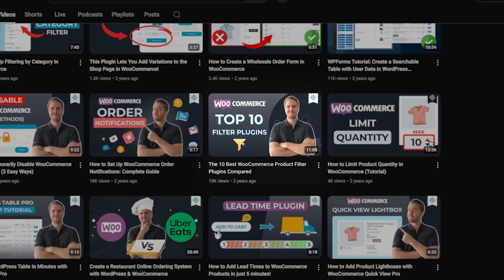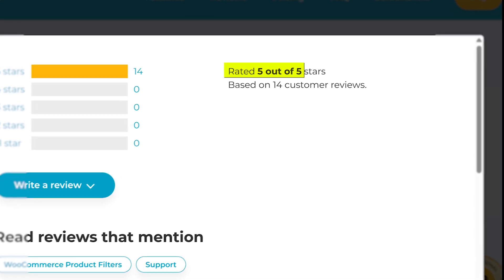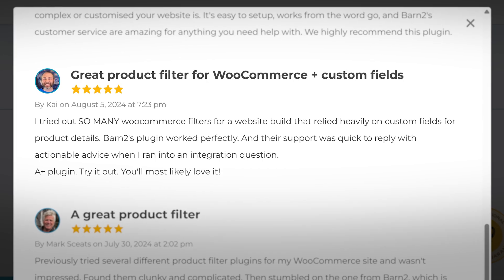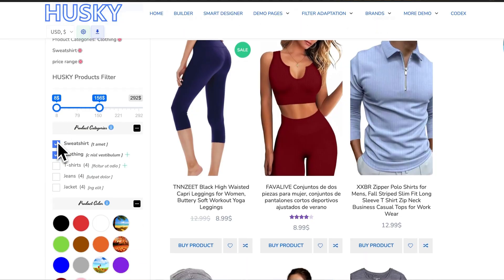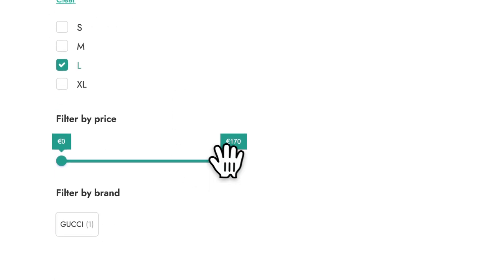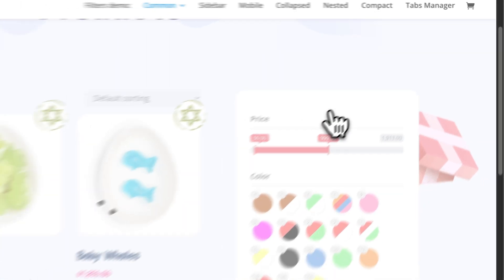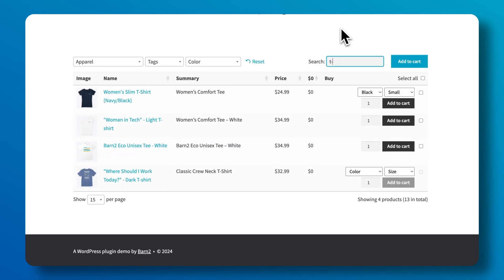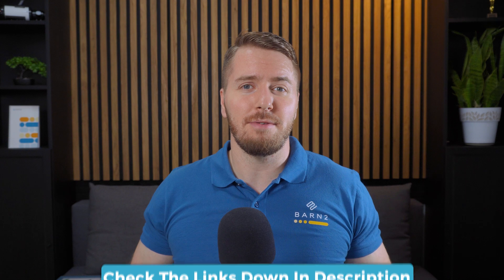The 5 Best WooCommerce Filter Plugins in 2026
Here's a refined list of the 5 best WooCommerce product filter plugins on the market. They all maintain 4+ star ratings from actual users.
#1. Try WooCommerce Product Filters by Barn2 (5/5 stars)
The Top 5 (with review scores):
WooCommerce Product Filters (Barn2) - 5/5 from direct reviews, link above

Why only 5 plugins? Because after checking reviews for 30+ filter plugins, these are the ONLY ones consistently rated above 4 stars with significant review volumes. No fluff, no filler, just the plugins that actual WooCommerce store owners recommend.

Why use product filters?
Product filters can help customers sift through hundreds and thousands of products and zero in on the ones that match their needs and interests.

Think of it this way: if customers have the option to narrow down their search, they'll be able to find the products they're looking for much faster. This means they can add them to the cart and proceed to the checkout page instead of spending hours browsing your product catalog.

In other words, filtering can improve the user experience, increase product views, and ultimately, boost conversions in your store.

Video Chapters:
0:00 Why I chose these plugins
0:40 Plugin 1
2:05 Plugin 2
2:59 Plugin 3
3:51 Plugin 4
4:39 Plugin 5
5:42 Final thoughts